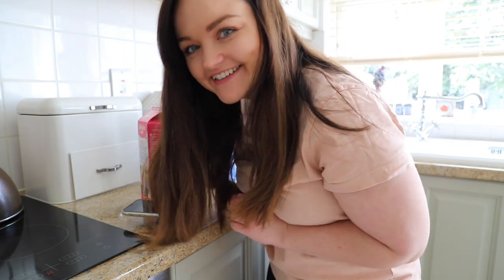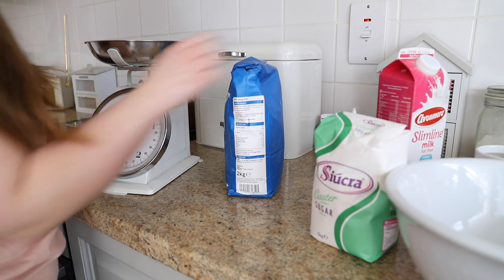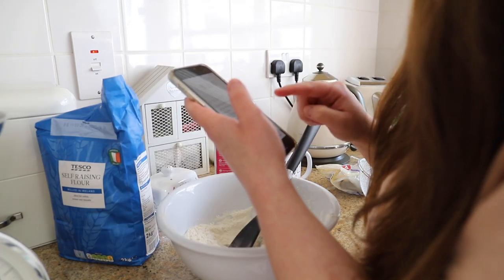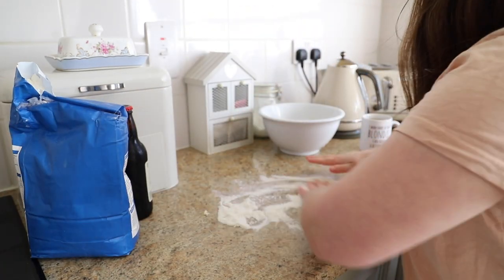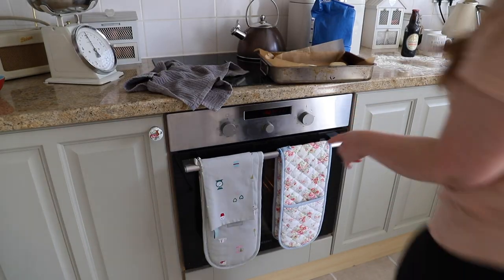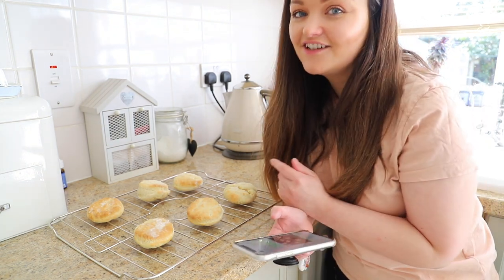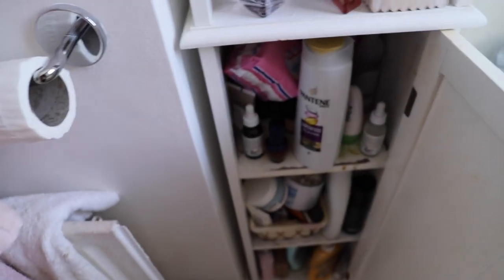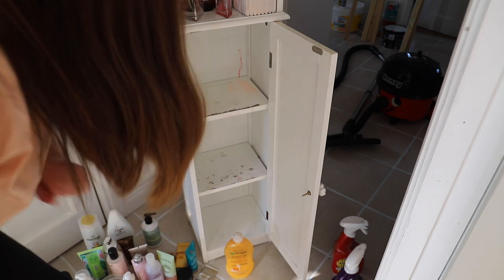Bake, Paint And Organise With Me | Vlog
Hi everyone, I wanted to pop up an extra video for you, I put together a cosy home vlog. This week I organised some spaces in my home, I had a shot at baking scones and even had a relaxing "Bob Ross" painting session.
I hope you and your families are all keeping well this week.

Do you want more information on how to paint furniture?

Thank you so much for your continues support on my YouTube channel, I appreciate every comment and thumbs up on my videos. THANK YOU.